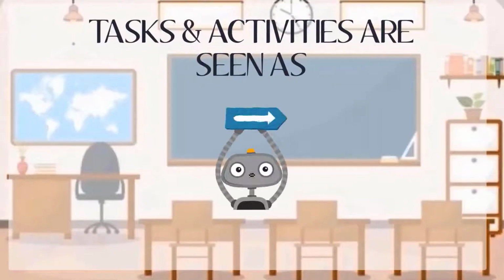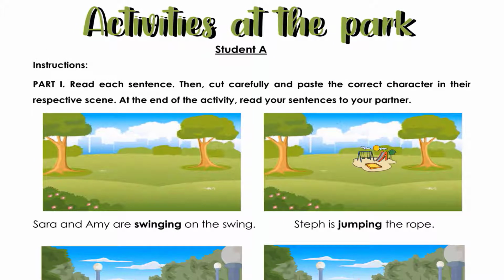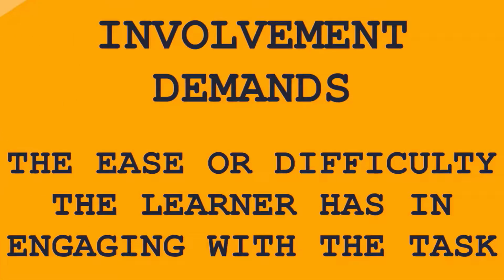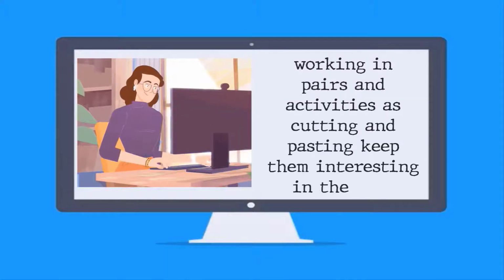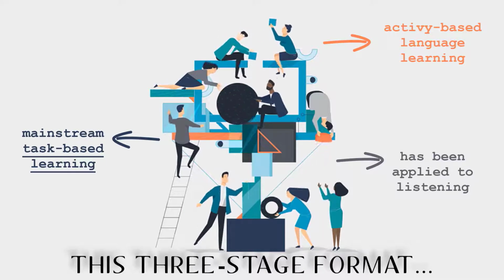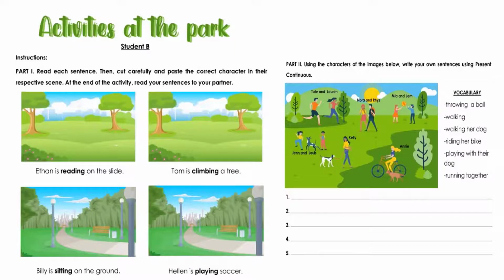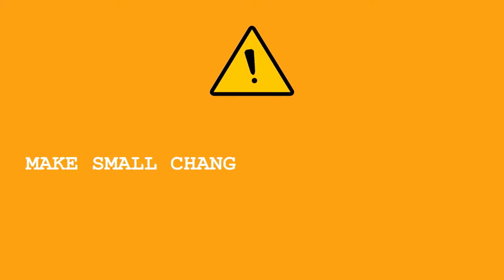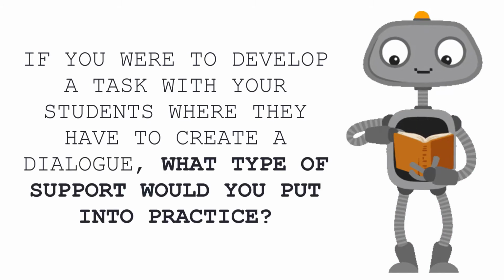Learning a Language through Tasks and Activities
Here's a video I cannot take the credit for. The names of the novice teachers who worked so hard to get this done and so cool are listed below. It was an incredible honor to tutor students like these. Check their creative and nice video. They deserve claps and a great hooray for a great insight! I am so proud of these students and their progress in my teaching course!
- Aguilar Martínez, Becky Michelle
- Albeño Recinos, Josseline Margarita
- Flores Martínez, Jenniffer Abigail
- Orellana Rodríguez, Karla Veronica
Wonderful job, girls!